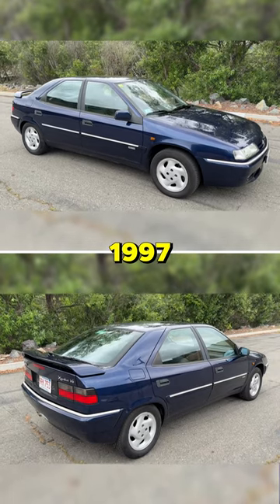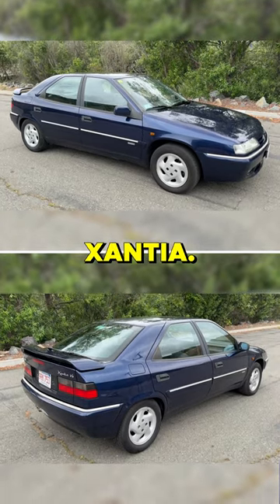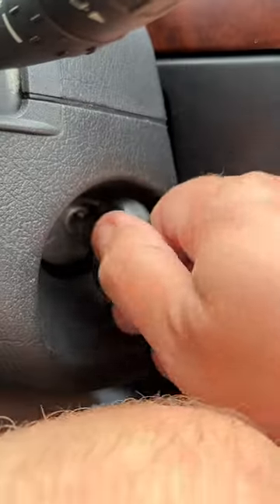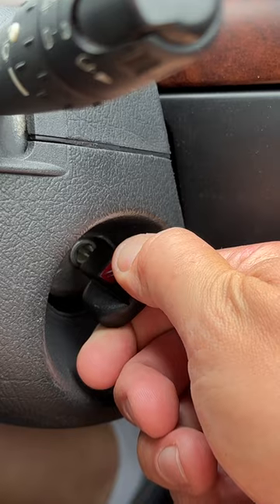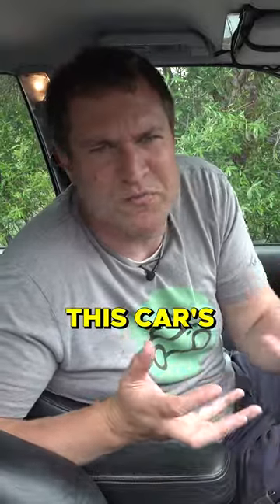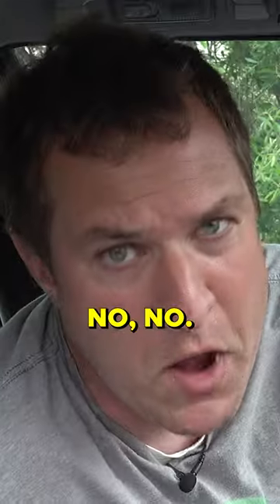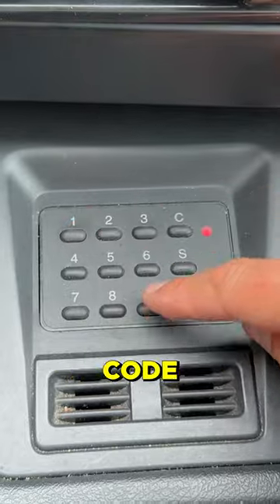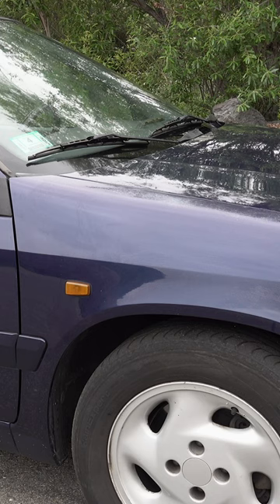Citroen Xantia Needs Secret Code To Start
CHECK OUT THIS CITROEN XANTIA ON CARS & BIDS!